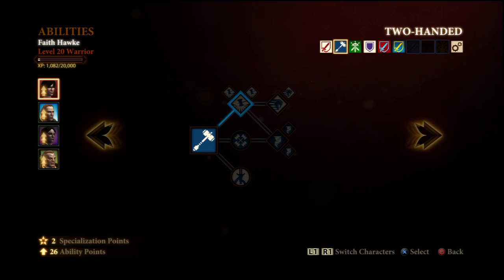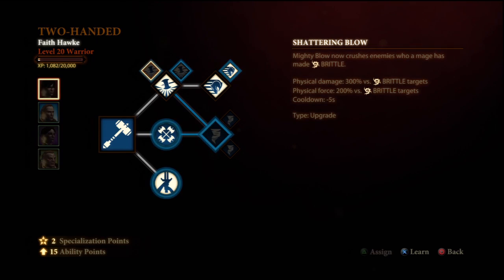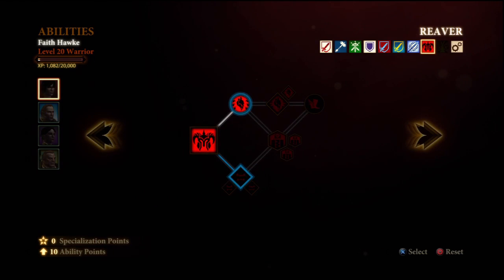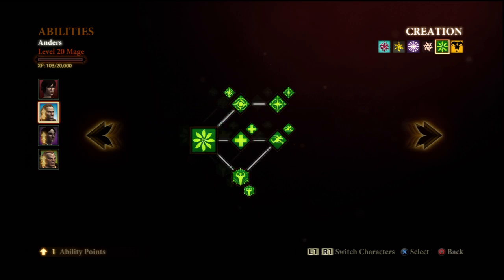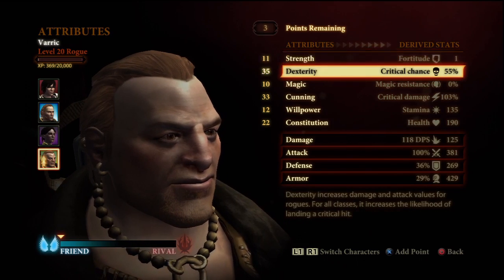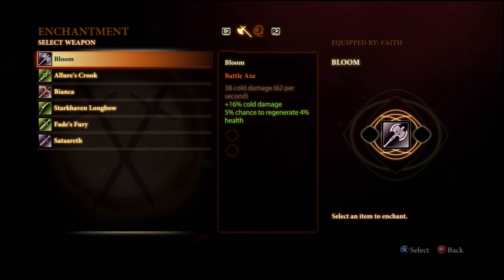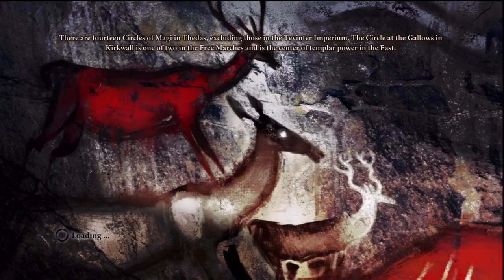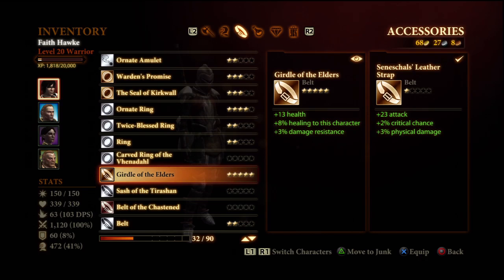Dragon Age 2 Warrior Guide Part 77 (Level 20 Abilities & Tactics)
My handheld play through of Dragon Age 2 as the warrior. Live commentary to help you develop your warrior skills, tips for tanking, ally placement, build, tactics, anything you can want in this detailed guide. Even if you aren't a subscriber to my channel, I will do my best to help out.